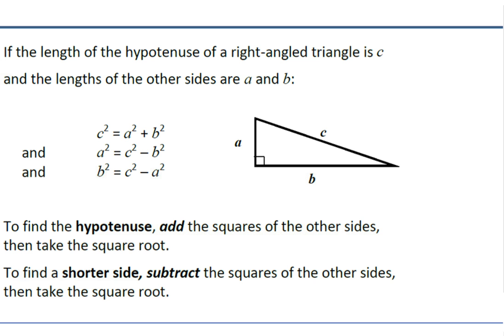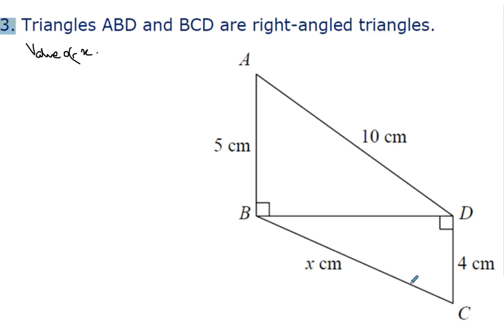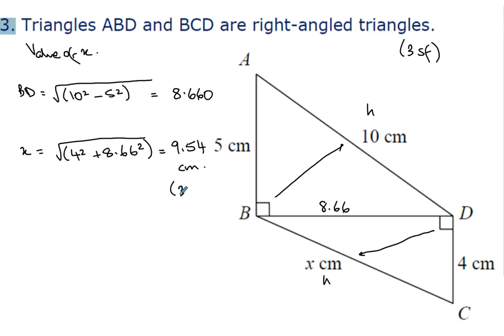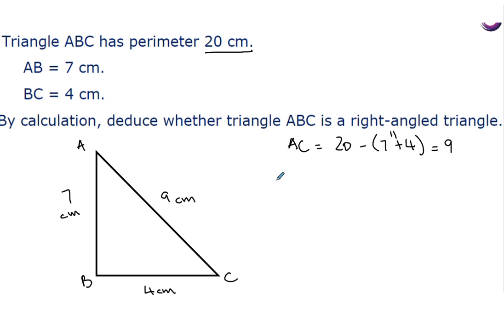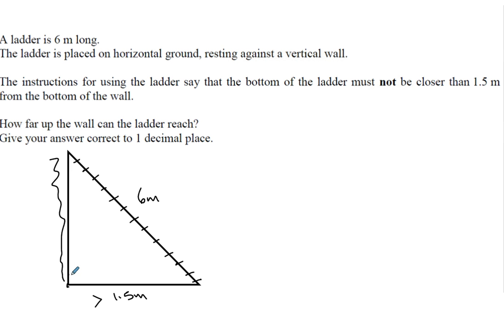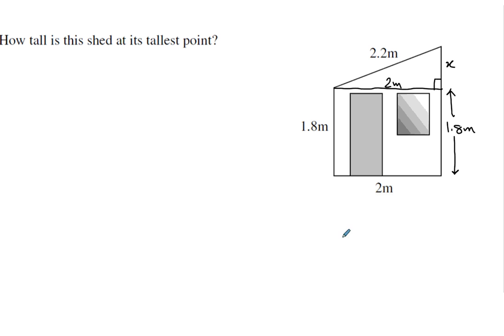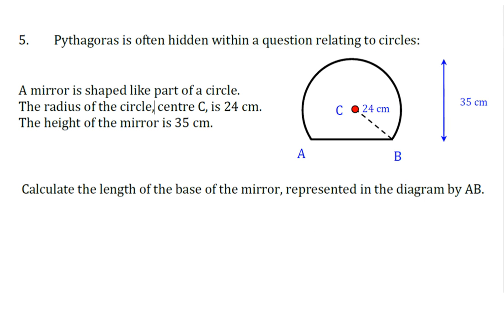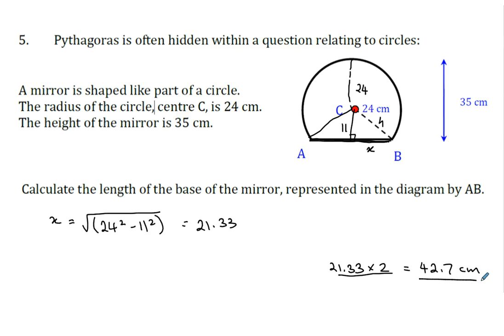FAZMATHS Pythagoras' Theorem Part 2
This video covers some interesting questions relating to Pythagoras' Theorem.